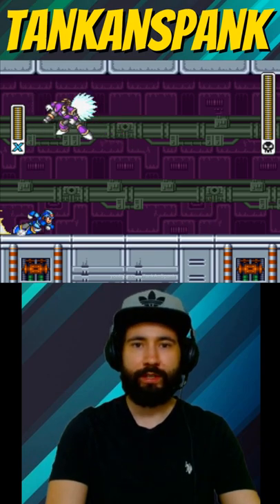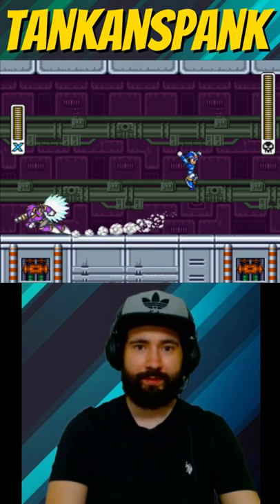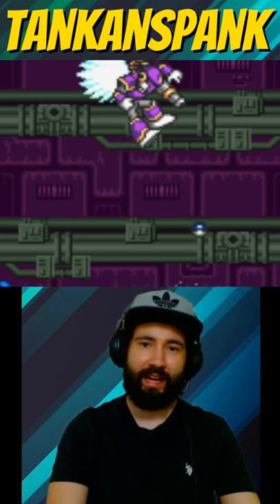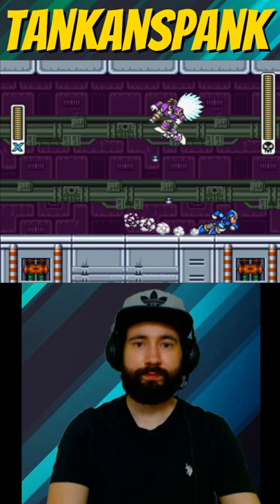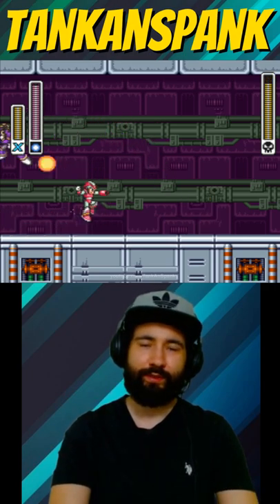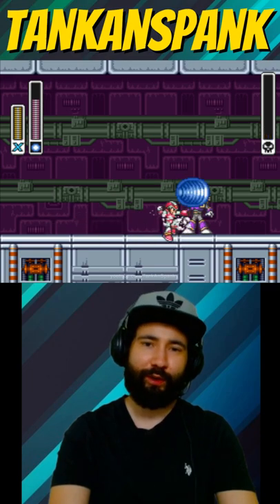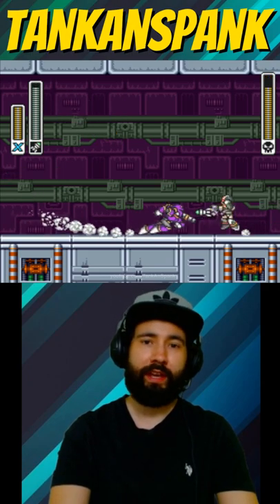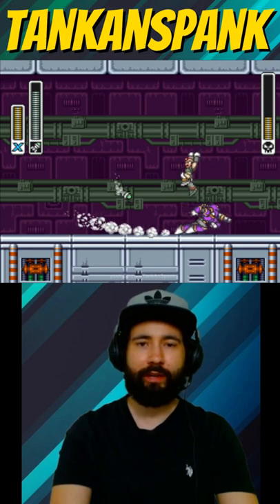The Deadly Kneecap of Vile - Mega Man X (SNES)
Vile the extremely jealous boss of Mega Man X. Rolling Shield or Homing Torpedo delete Vile, overall Vile is all talk and no bite.